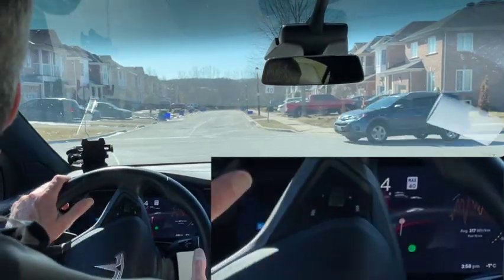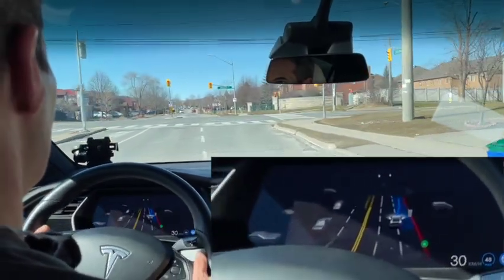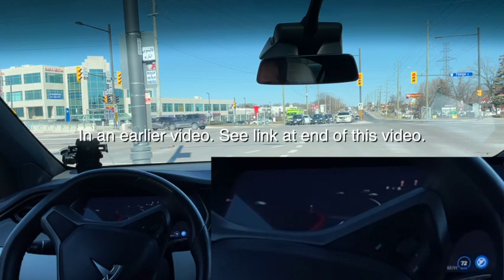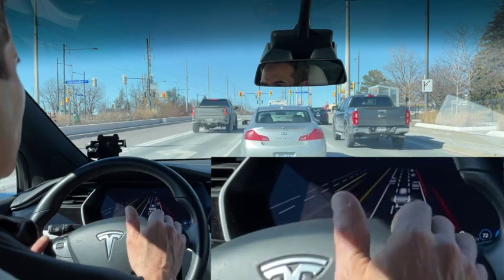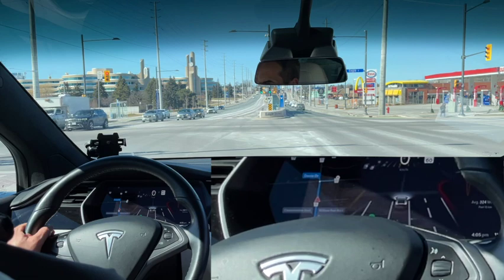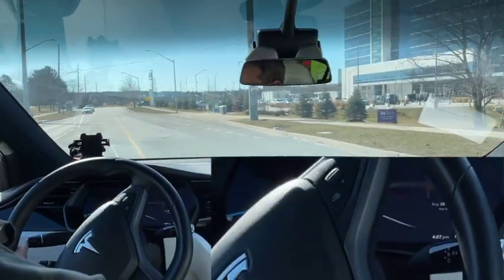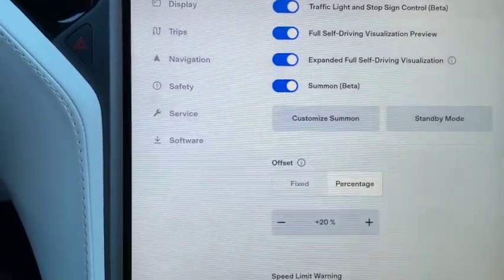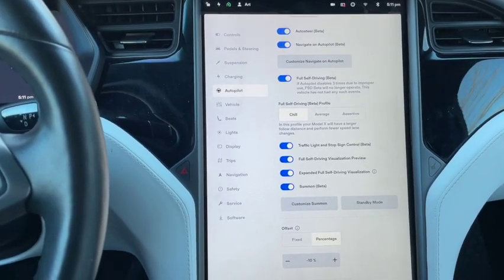FSD Beta Canada First Drive (March 29, 2022)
This video documents my very first drive using FSD Beta Canada. This drive occurred on March 29th, 2022, and the FSD Version is 10.11.1. This beta came with OTA update 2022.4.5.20. In this drive, I noted a couple of interesting issues. The first was the fact that the car seemed to mistake a bus lane to my left as being the left turn lane, therefore mistaking the left turn lane as a lane that the car could use to drive straight. The road along Yonge Street in Newmarket, Ontario is indeed quite unique, as it has dedicated bus lanes running through the middle of the street. (Hey... this is what beta testing is for!) The other interesting thing I learned is that the speed offset, which previously served as a threshold to trigger a speed warning chime, is utilized by the FSD Beta as a default speed setting! That means that the car will default to driving 20% above the posted speed limit if the speed offset is set to +20%. Gee whiz! Once I realized this, I set the speed offset to -10%. Even with that, I find that the car still drives in a fairly assertive manner. Not unsafe... it just knows what it wants to do, and it does it pretty fast. From a driving standpoint, this can often be a good thing. However, from the standpoint of making a brand new beta-testing human feel more comfortable, well... I might prefer that it drive in a more conservative manner.